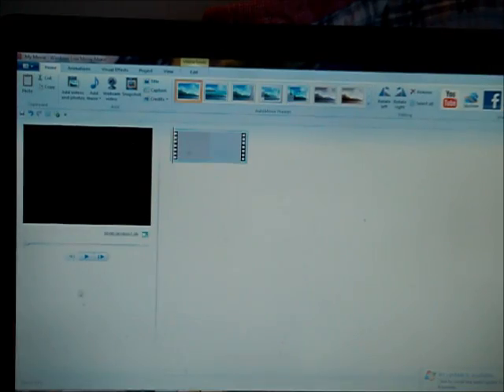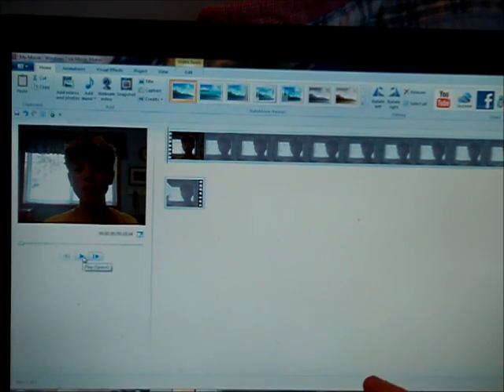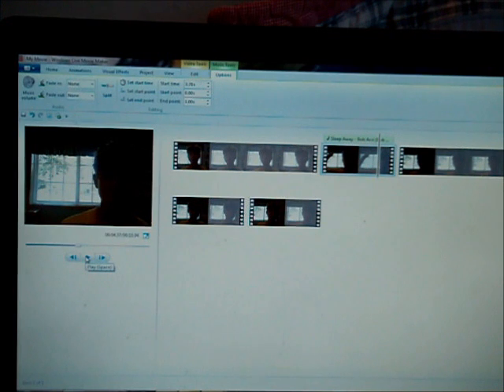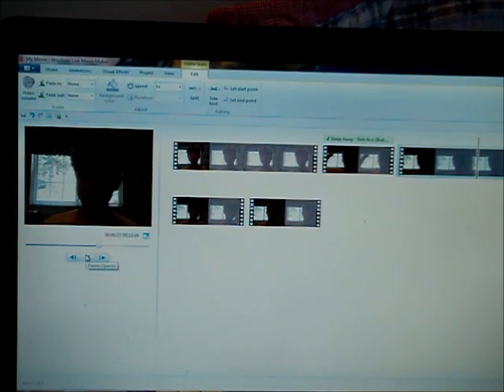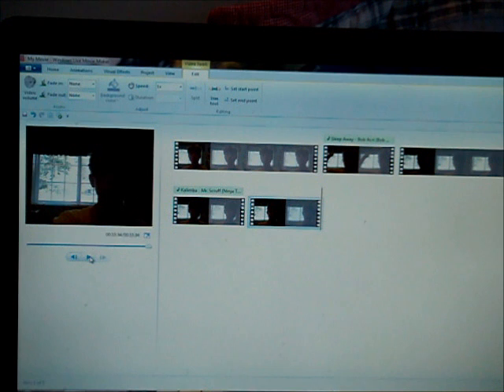How to Bleep Out Words With Windows Live Movie Maker Tutorial!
U don't need fancy editing soft where to censer out bad words all u need is a little bit of knowledge, and bacillary  any sound ( music, Sound Effects) on your computer will work!
                                      St.1 find the video u want and click it
                                       St.2 expand the clip
                                      St.3 split the whole word to make it a clip
                                      St.4 find the music or sound effect u want
                                      St.5 make the music or sound effect                                St.6 pin point the sound effect to where the word is
                                      St.7 turn the voice volume off (Edit)
                                       St.8 now u have a perfect bleep